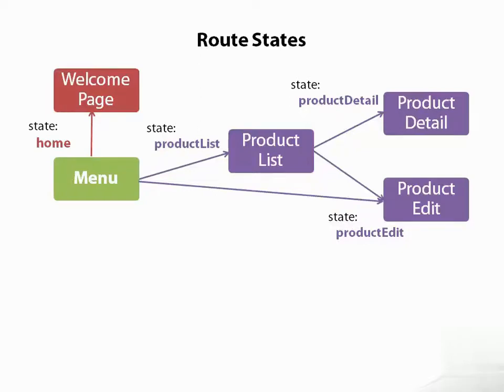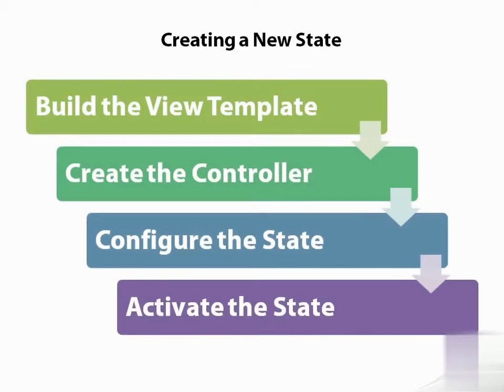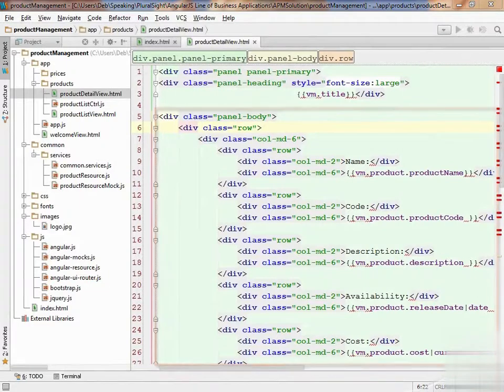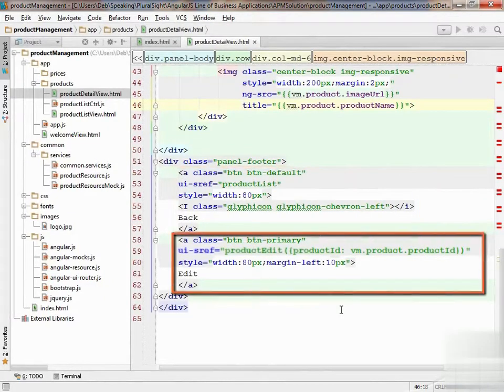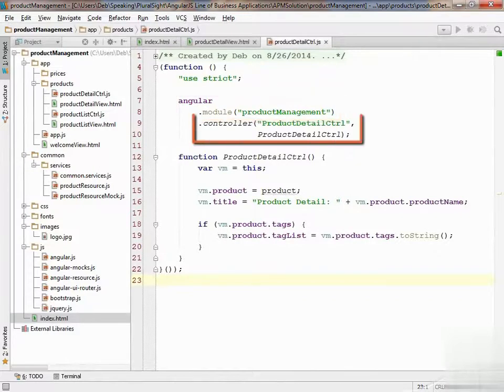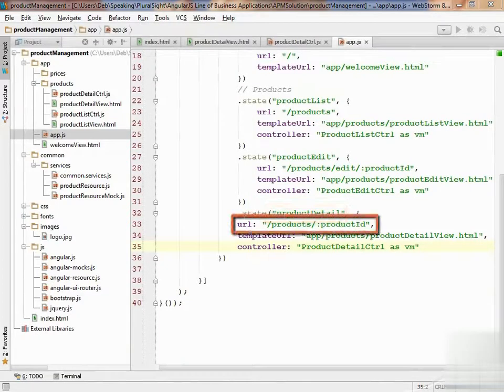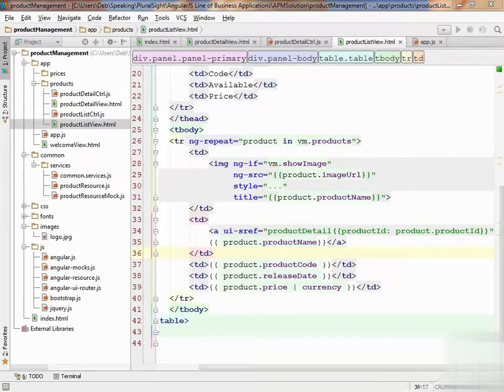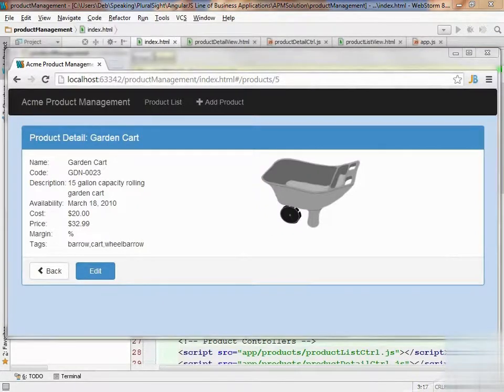Adding Another Route State in AngularJS Vid-32